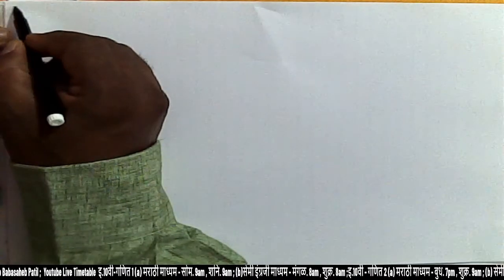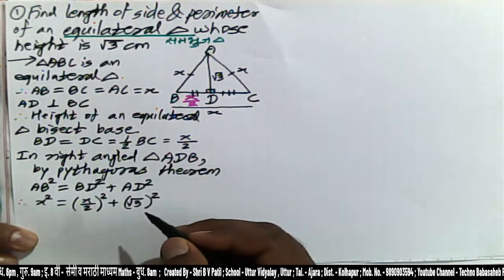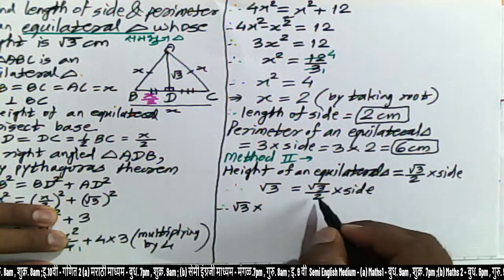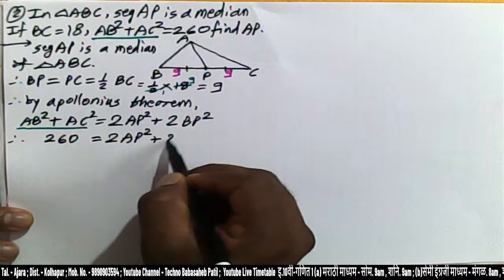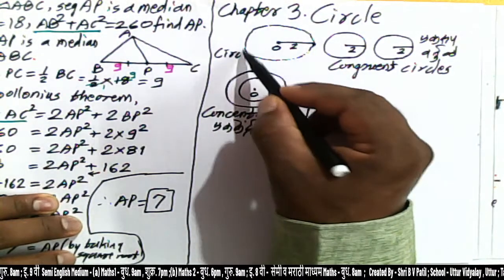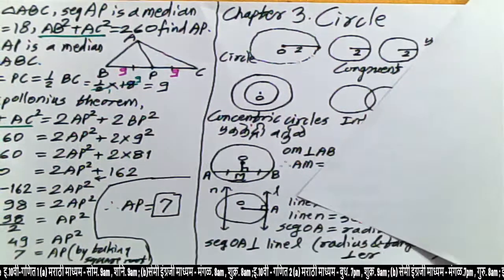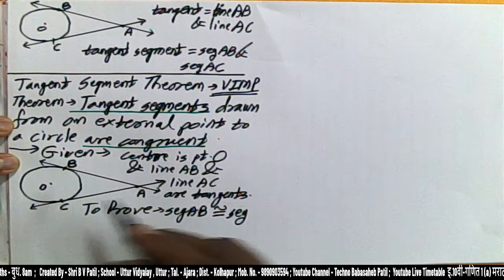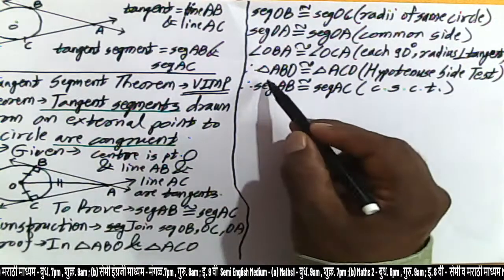Pythagoras Theorem & Circle , Std.10th , Maths 2 , Semi English Medium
हा व्हिडिओ इ. 10 वीच्या Semi English Medium विद्यार्थ्यांसाठी विषय गणित 2 Pythagoras Theorem & Circle  मधील  " Examples on Pythagoras Theorem & Tangent Segment Theorem " या घटकावर आधारित आहे.